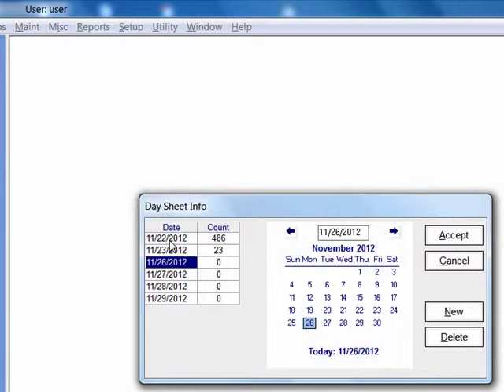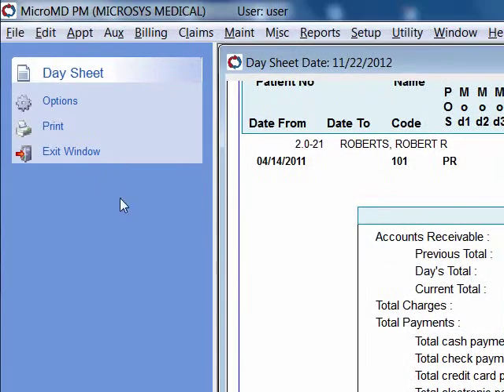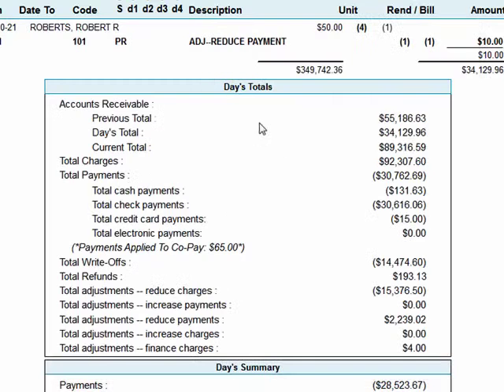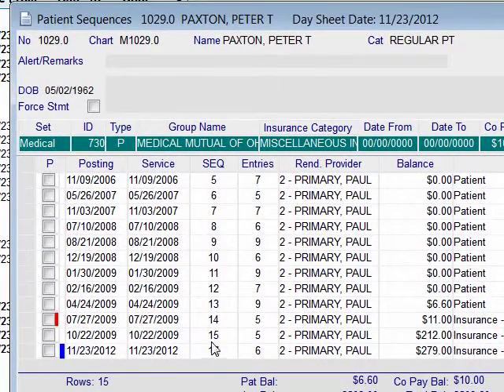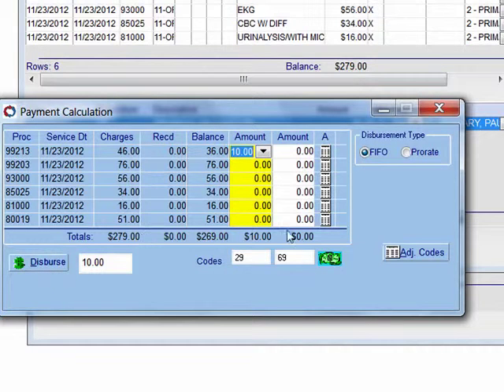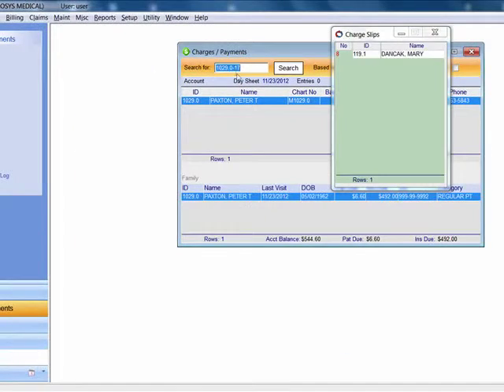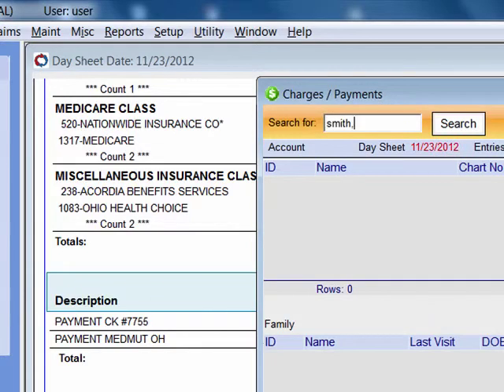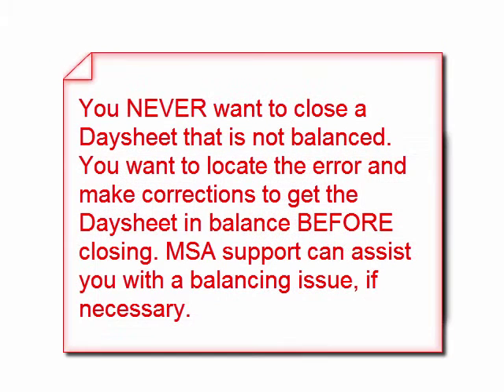MicroMD PM Course 8 Daily Closing Process